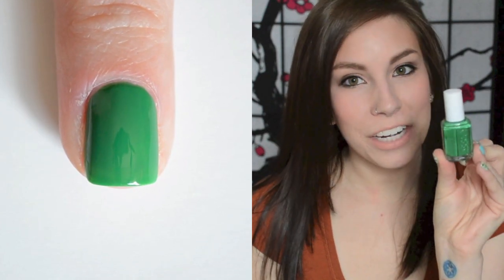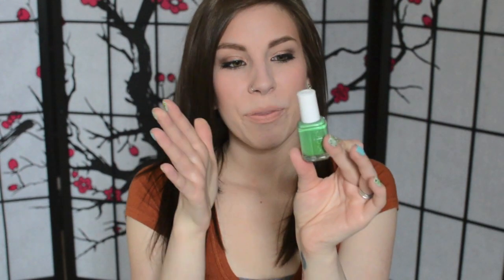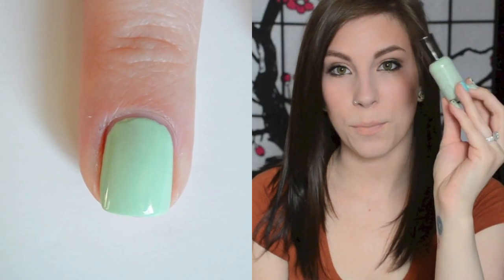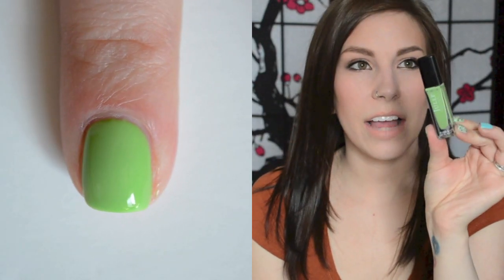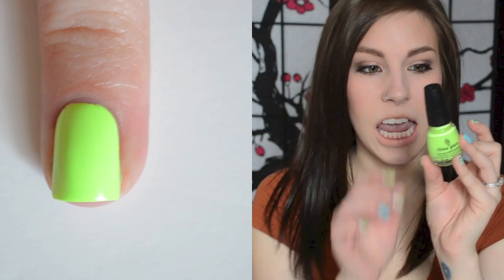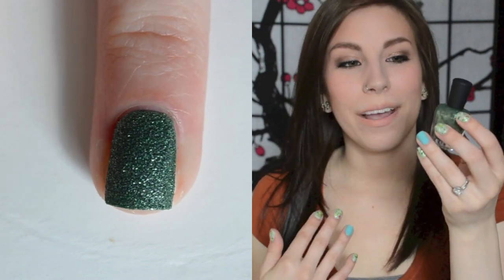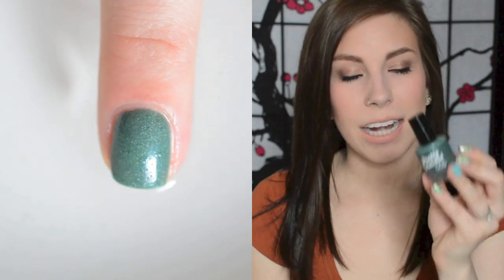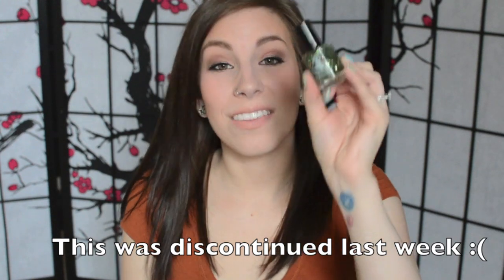Green Nail Polish Favorites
READ THIS
My green nail polish favorites! I was out of control bad at describing colors in this video for some reason.

Polishes mentioned and purchase links:
Zoya - Hunter
Essie - Pretty Edgy
Essie - Mojito Madness
Essie - First Timer
Sally Hansen - Mint Sorbet
Lime Crime - Pastelchio
China Glaze - Grass is Lime Greener
Zoya - Chita
Sally Hansen - Sour Apple